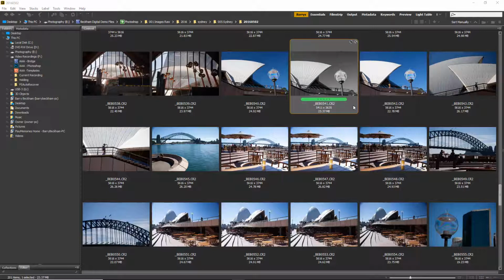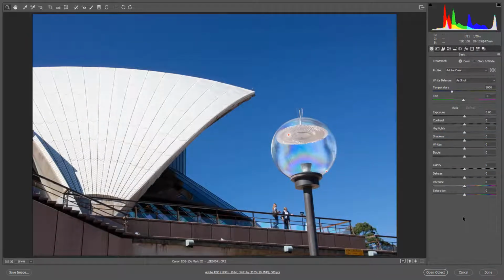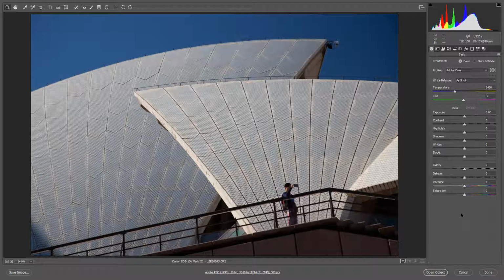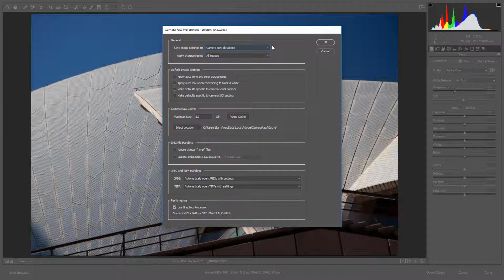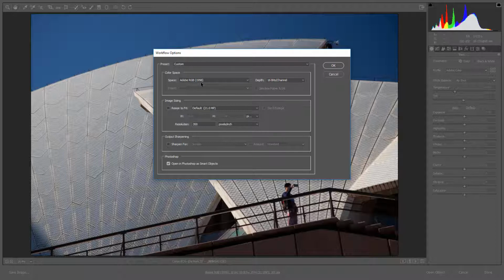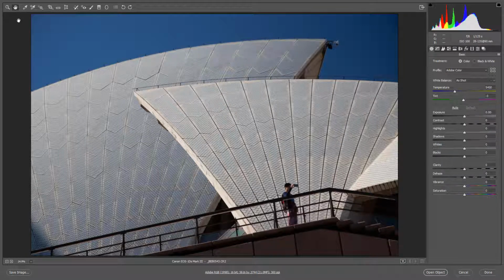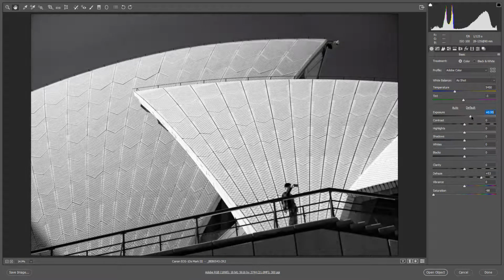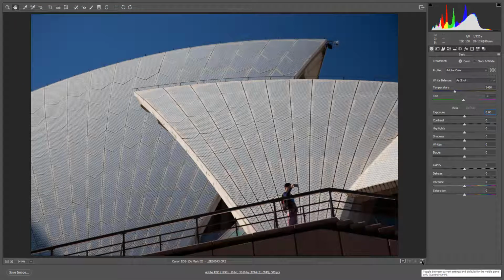Photoshop for Photographers - Video 018 - Adobe Camera Raw Overview (ACR)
A vital area for us to be comfortable with. How we know an image has been edited in ACR and how to remove and reset edits we have made, including a crop. Many similarities in ACR to the main PS screen. Dealing with Xmp data as either sidecar or database options.

Looking at work-flow options for colour depth and Smart Option status. (see Smart Objects in ACR) Viewing before and after images to help our editing choices.